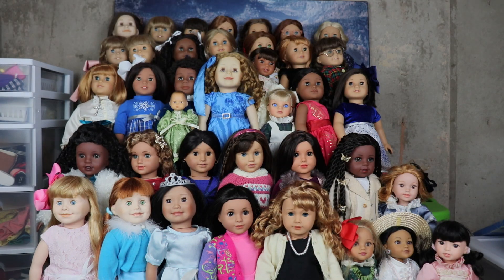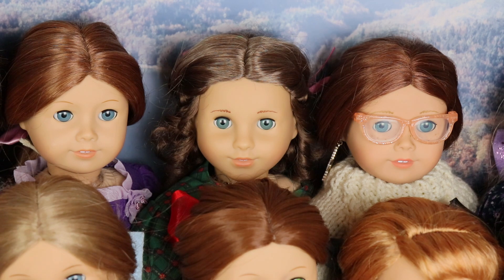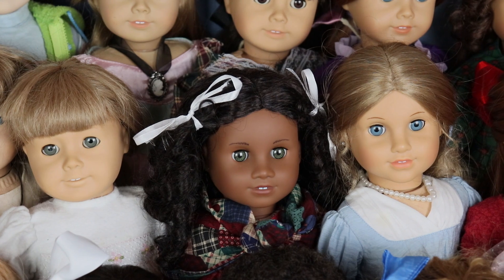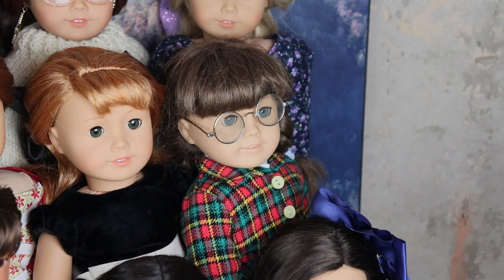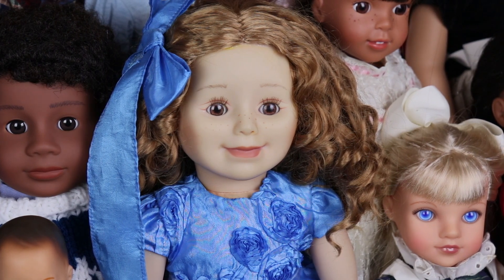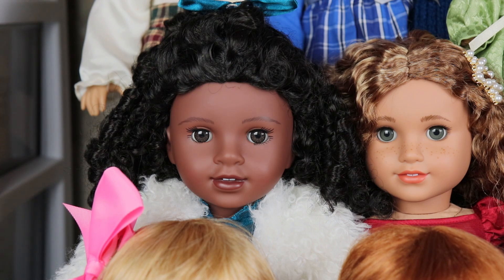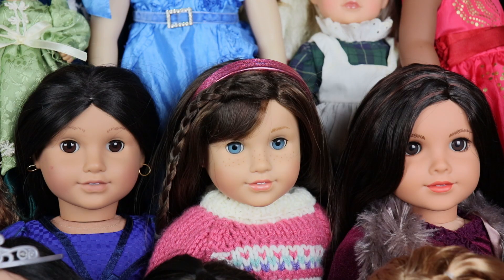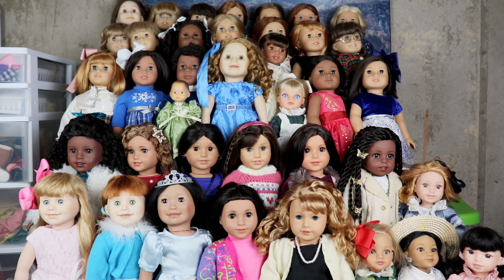An American Girl/Maplelea Doll Collector's Collection for 2024! - All My American Girl Dolls